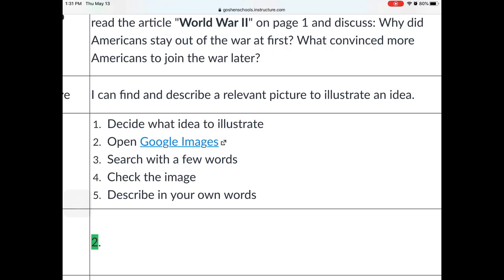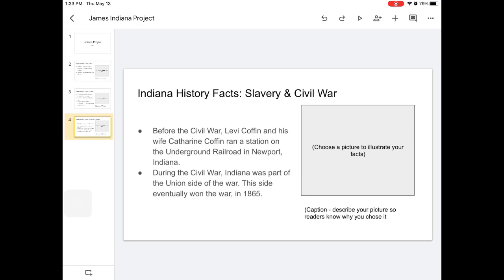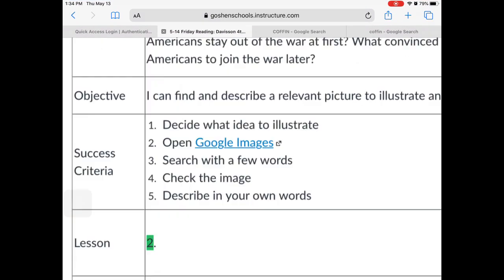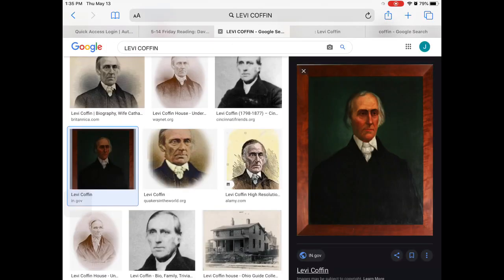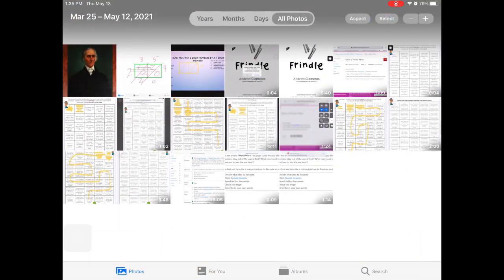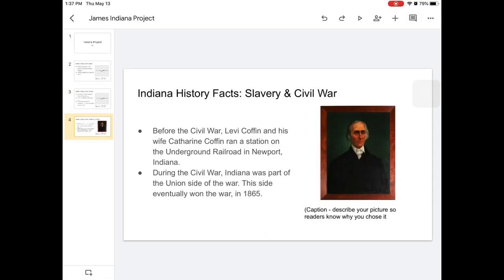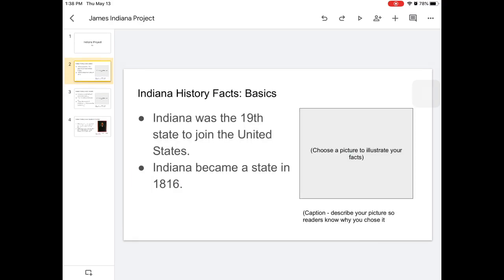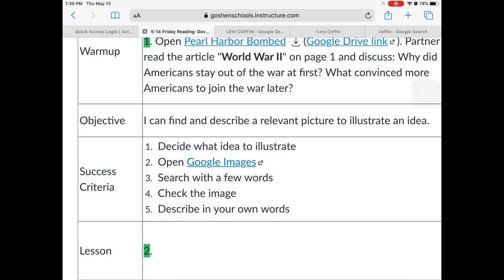Indiana Project - Illustrate